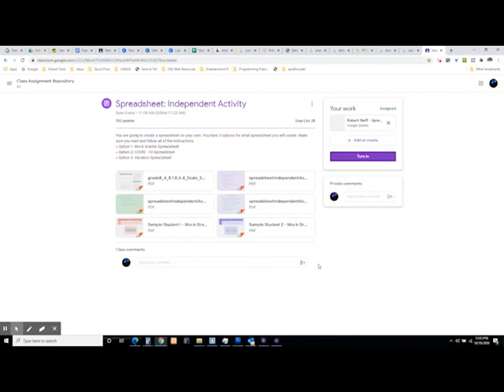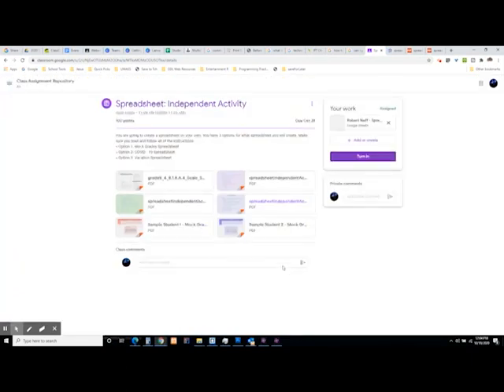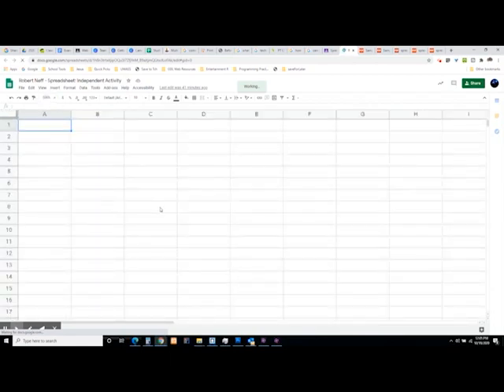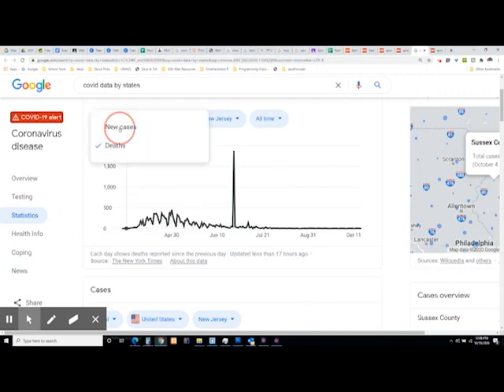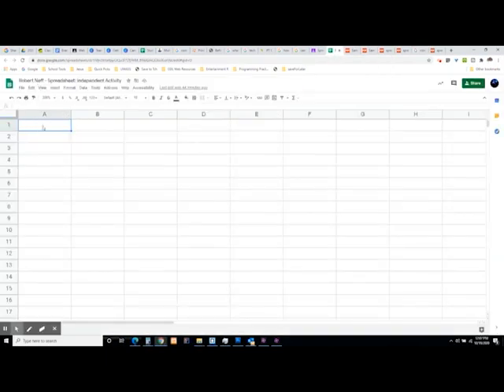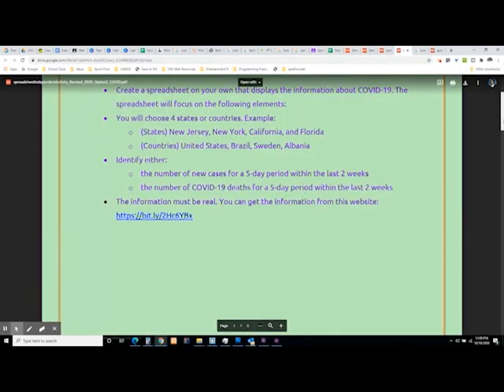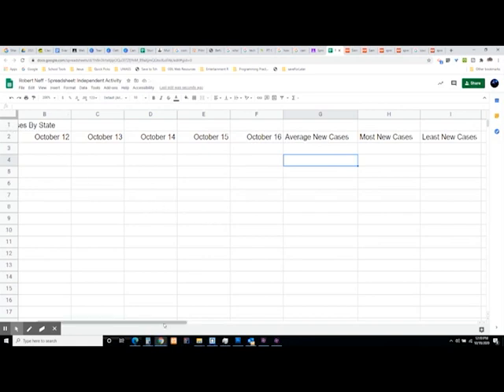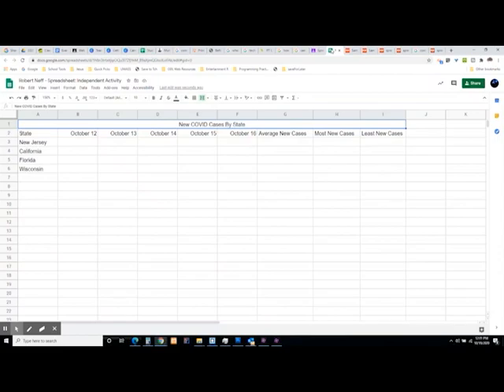Spreadsheet Independent Activity